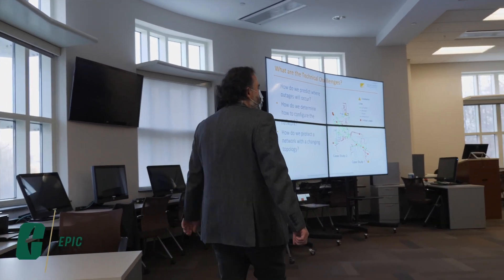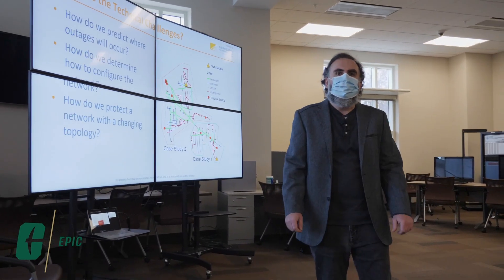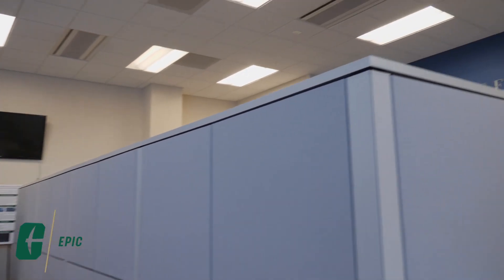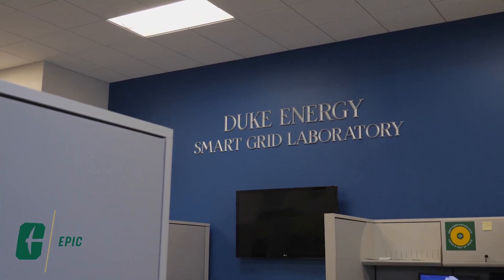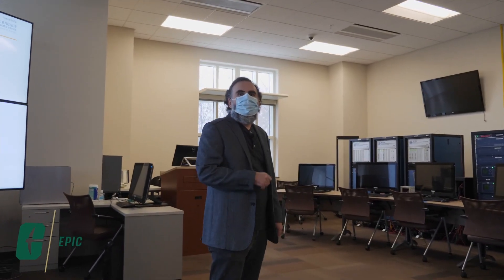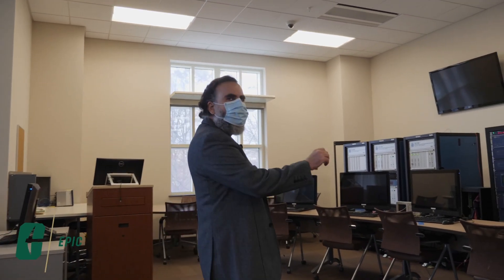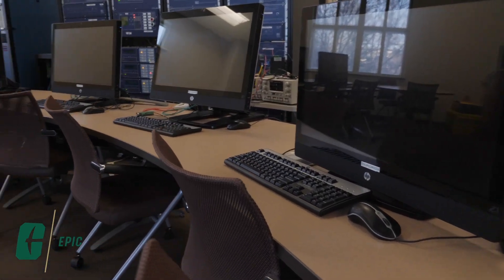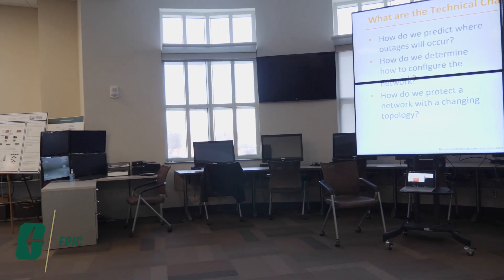Lab Tour Series: Duke Energy Smart Grid Lab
Our Lab Tour Series moves to our Duke Energy Smart Grid Lab here at cltepic that is used to study ways to enhance and modernize the power grid.

Join Dr. Ehab Shoubaki as he walks you through this cutting-edge facility that allows students, faculty, and researchers to work with real-time data to build the power grid of tomorrow!